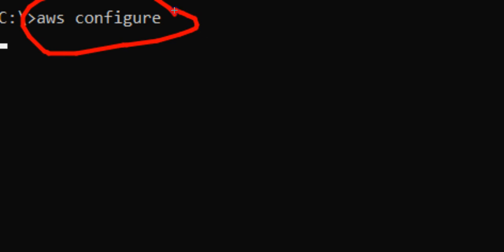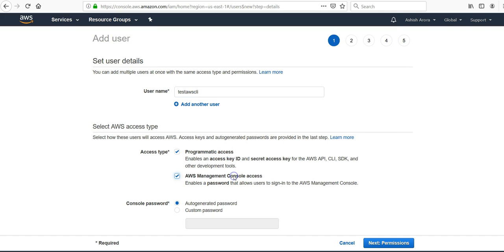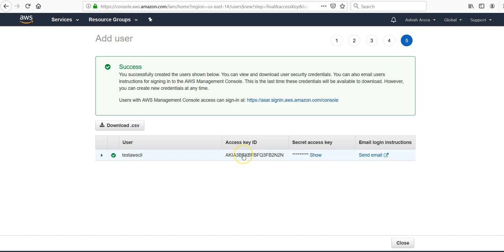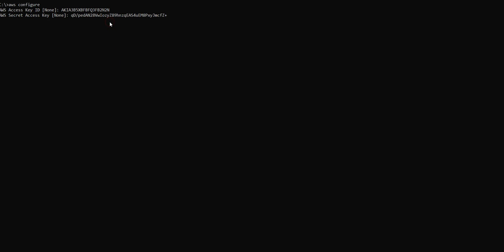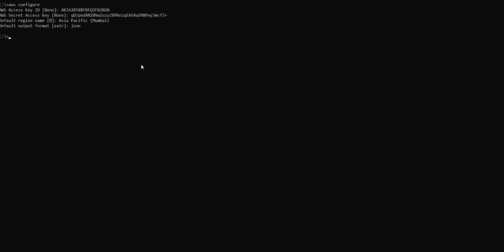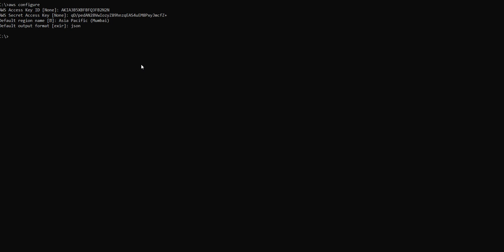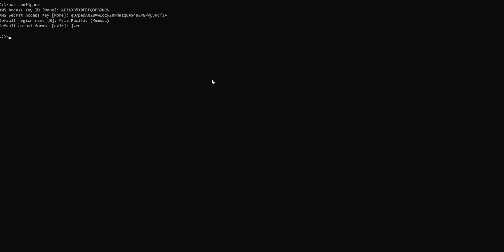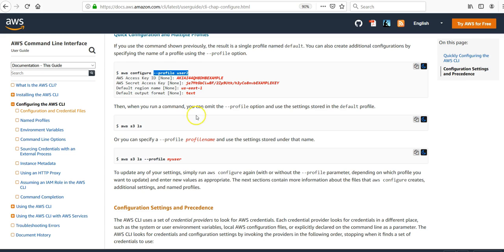Configuring the AWS CLI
In this video series of aws tutorial for beginners we will cover the topic "Configuring the AWS CLI".

In this series we have also covered the below topics:
- AWS S3
- AWS RDS
- AWS EC2
- Many more topics